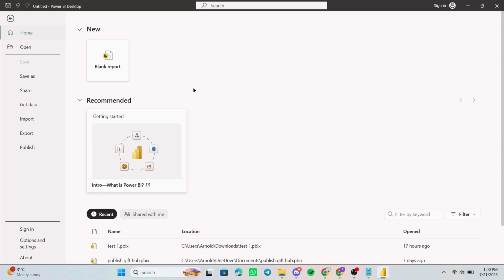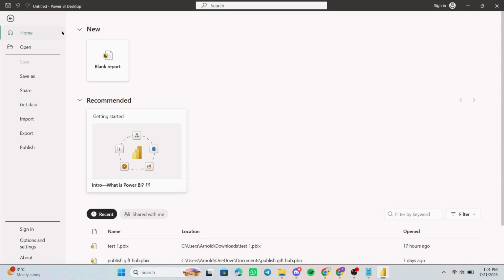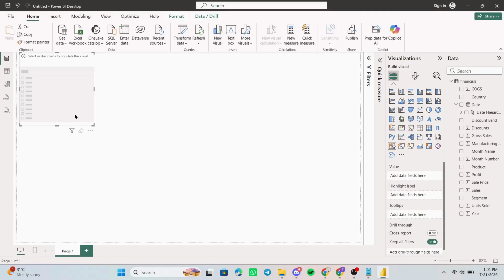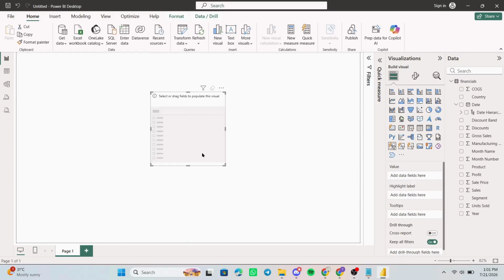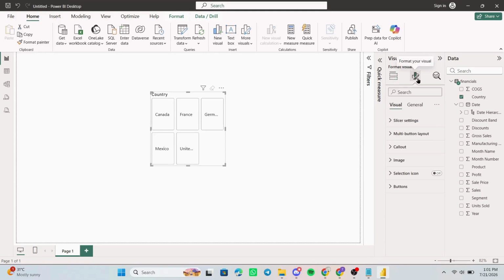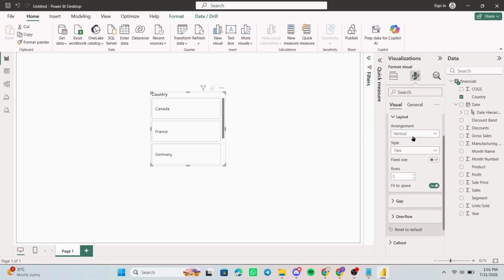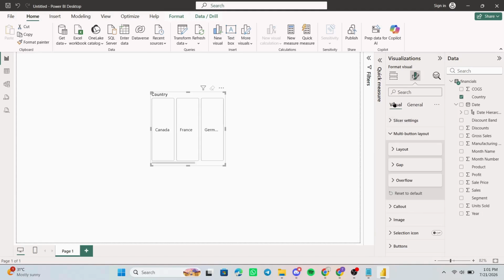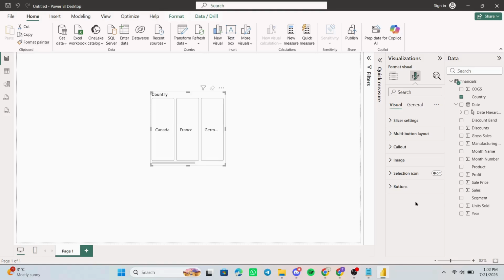How to Create a Button Slicer in Power BI - Full Guide (2026)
In this video, you'll learn how to create a button slicer in Power BI, even if you're a total beginner or just need a quick refresher. By the end of this guide, you'll know exactly how to set up a button slicer so you can enhance your data visualization experience.

Here is the step-by-step breakdown:
00:00 Open Power BI Dashboard
00:15 Navigate to Visualizations Pane
00:30 Add Slicer Visual to Canvas
00:45 Drag Desired Field into Field Well
01:00 Customize Layout and Columns
01:15 Adjust Rows and Columns Settings
01:30 Configure Overflow Settings

Power BI allows you to create interactive data visualizations that can significantly improve your reporting and analysis. With button slicers, you can enhance user experience and make data exploration more intuitive.